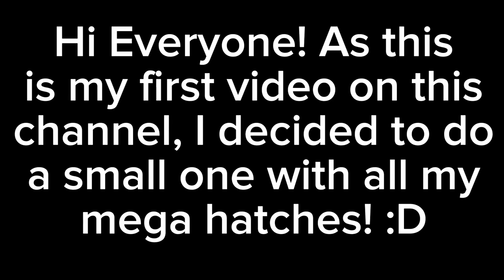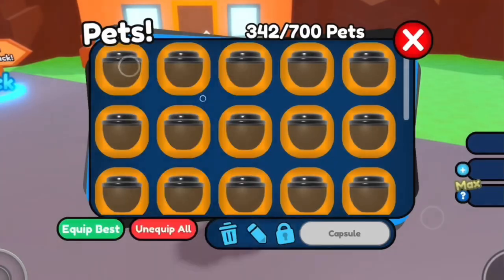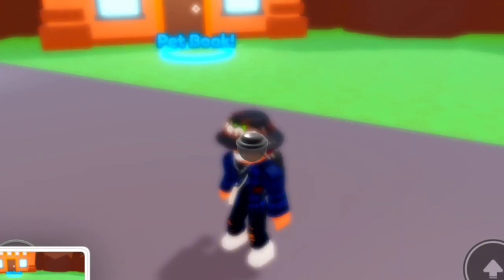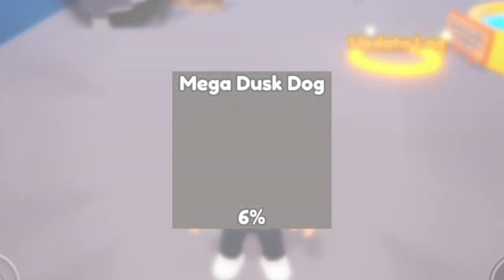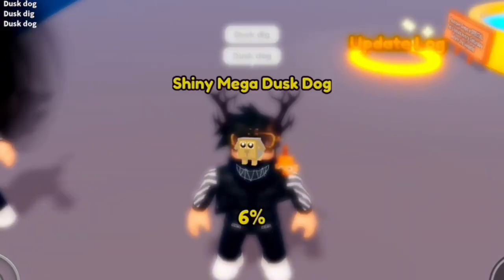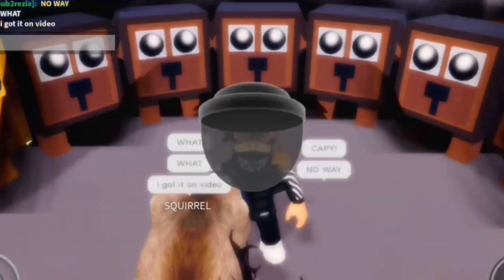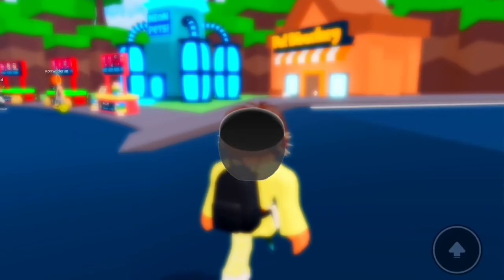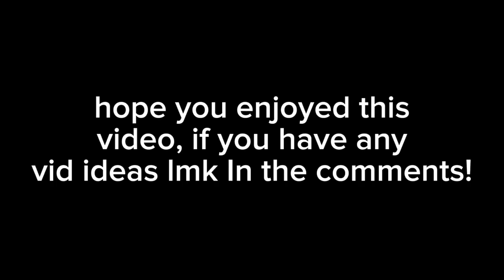Pet Capsule Simulator! Mega Hatches (Insane Hatches)